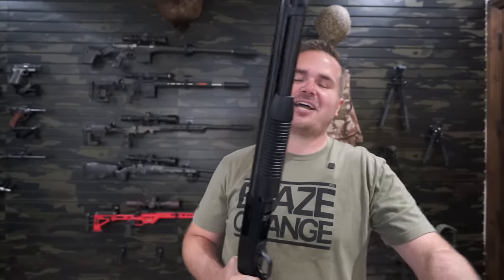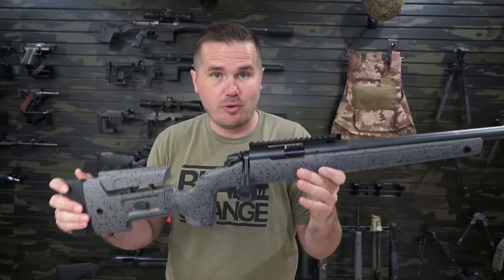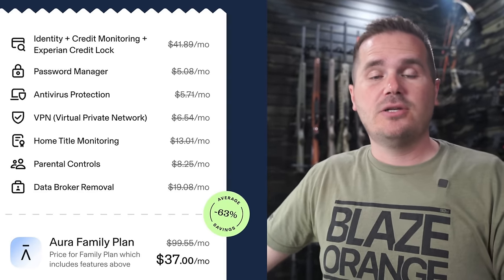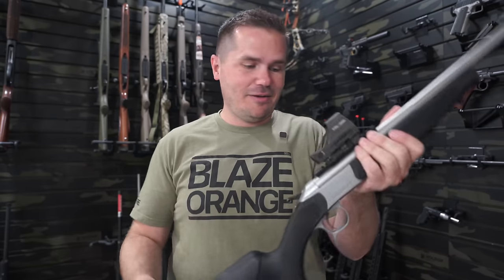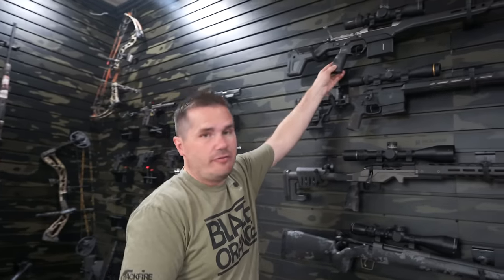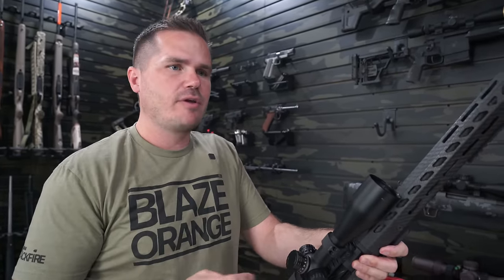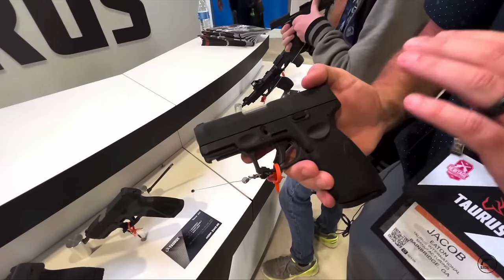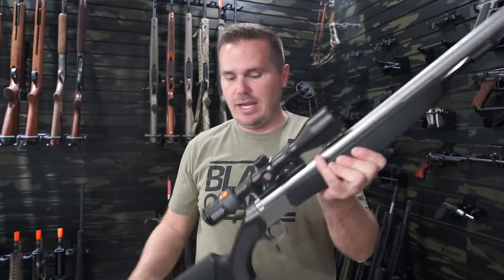10 Guns That Should Cost More Than They Do